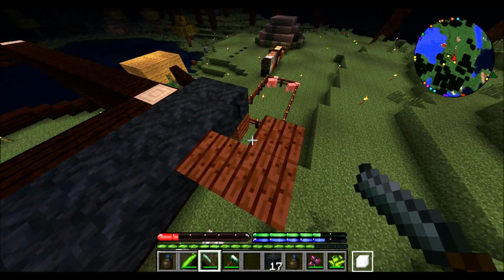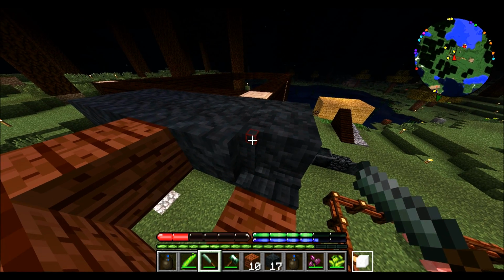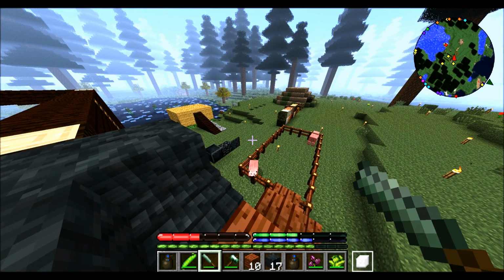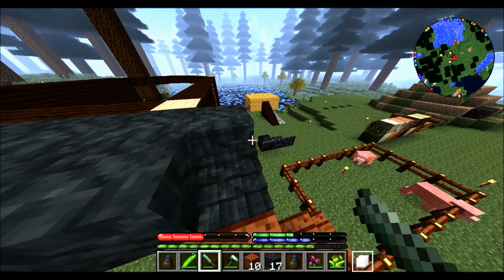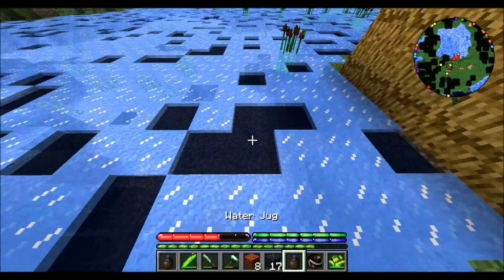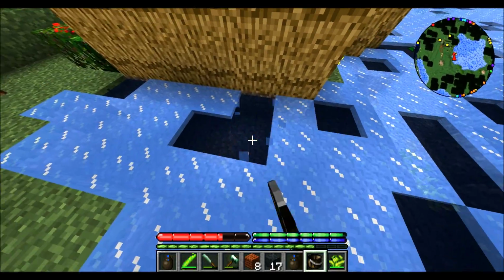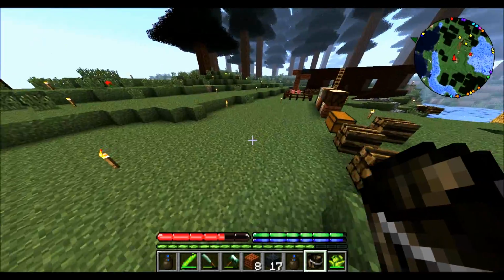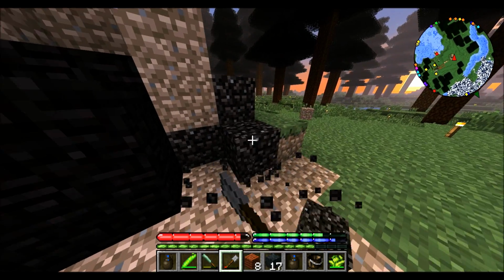terrafirmacraft lp ep 7- full of fails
A little description of terrafirmacraft (from the wiki):TerraFirmaCraft, created by Bioxx, is a complete rework of Minecraft survival. The world generation is very different from vanilla Minecraft, featuring a wide variety of environments, stone layers, and vegetation, and the technology tree is much richer, encompassing pottery, stone working, metallurgy and much more. This mod is designed to make Minecraft survival more challenging and complex, while still being fun to play.